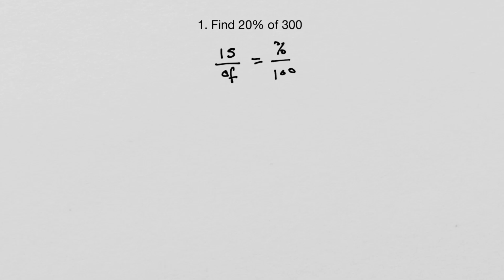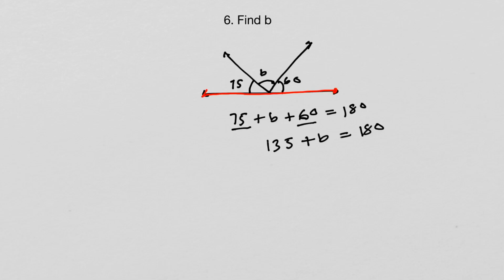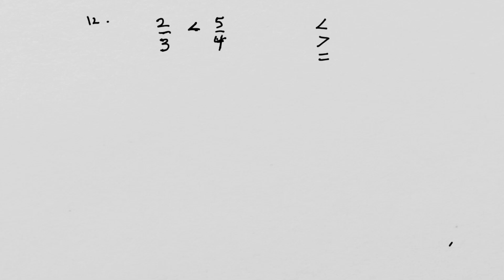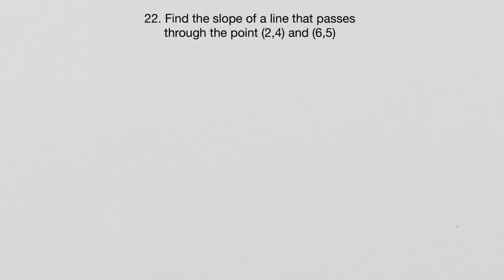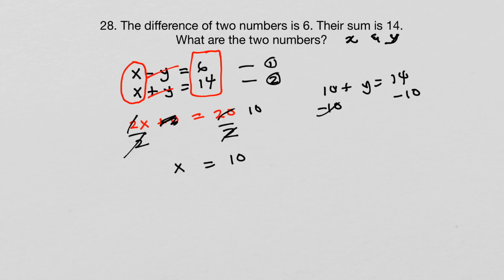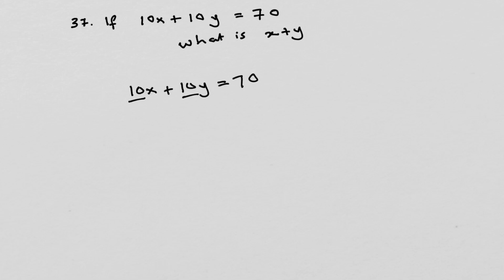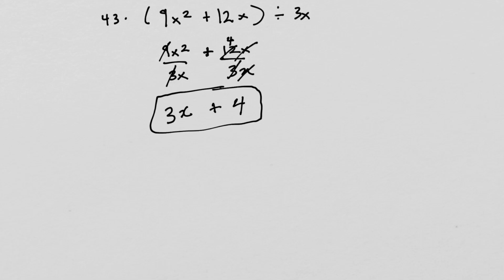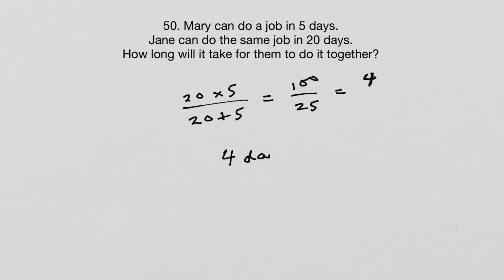GED Math 2019 - Pass the GED with EASE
Pass the GED with 50 standard GED math questions designed to make you easily prepare for the test.

This will help you master the basics of algebra in less than 1hr